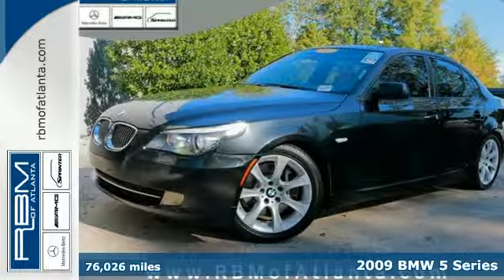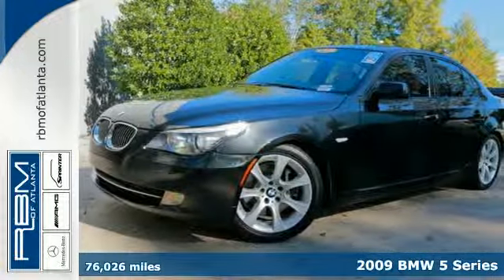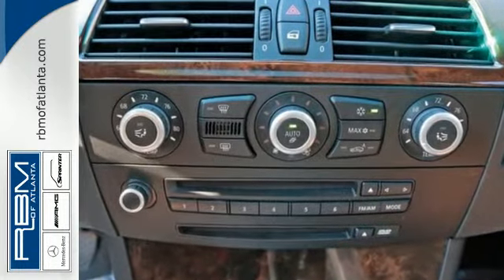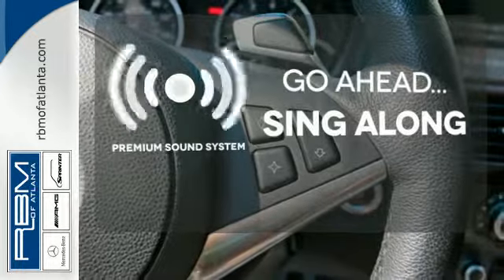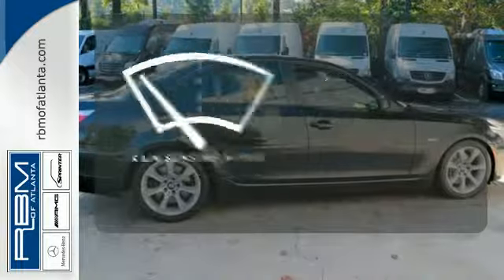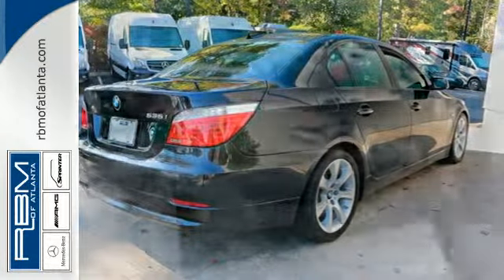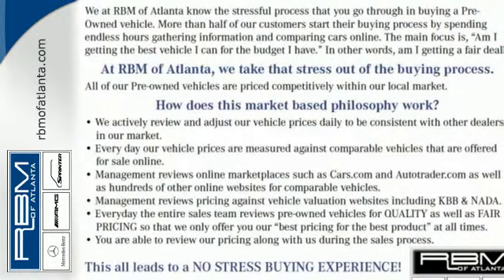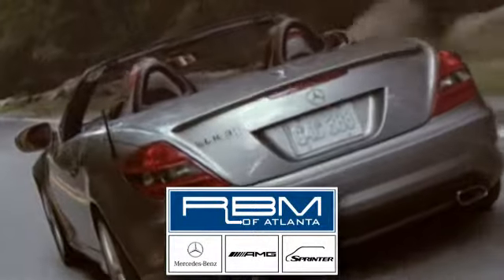2009 BMW 5 Series Atlanta GA Marietta, GA U11898A - SOLD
Year: 2009
Make: BMW
Model: 5 Series
Trim: 535i
Engine: 6 Cyl. 3.0L
Transmission: Automatic
Color: Black Sapphire Metallic
Interior: Natural Brown
Mileage: 76026
Stock #: U11898A
VIN: WBANW13599C161635
CLEAN CARFAX! OPTIONS INCLUDE DVD NAVIGATION, AM/FM STEREO, CD/MP3 PLAYER, AUXILIARY AUDIO INPUT, DUAL ZONE CLIMATE CONTROL, BLUETOOH WITH VOICE RECOGNITION, MULTIFUNCTION STEERING WHEEL, POWER SUNROOF, POWER FRONT SEATS WITH MEMORY, HEATED FRONT SEATS, 4-WAY POWER LUMBAR SUPPORT, XENON AUTOMATIC HEADLIGHTS, RAIN-SENSING WINDSHIELD WIPERS, POWER TRUNK RELEASE, AND 17 V-SPOKE ALLOY WHEELS.

Address:
7640 Roswell Rd